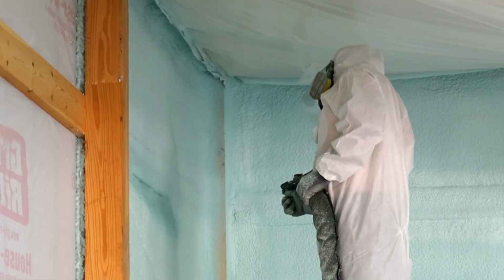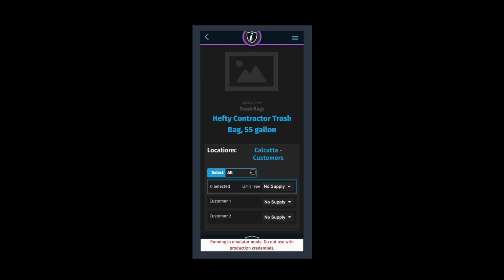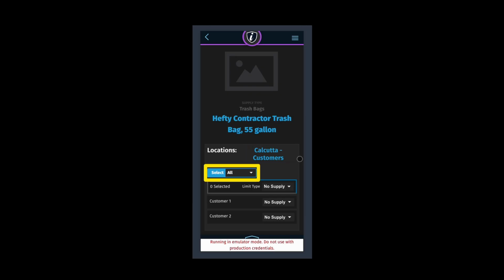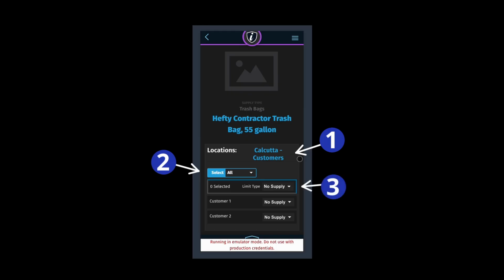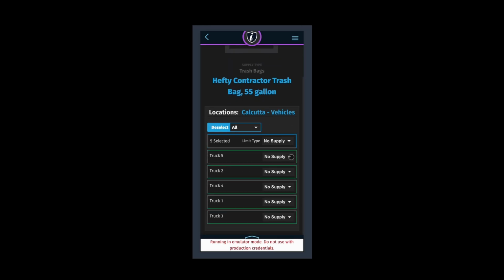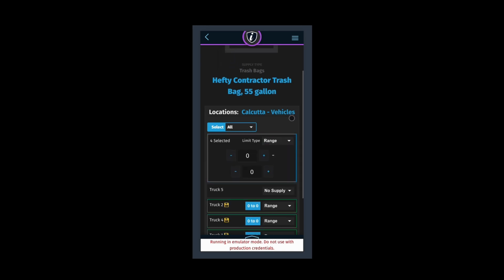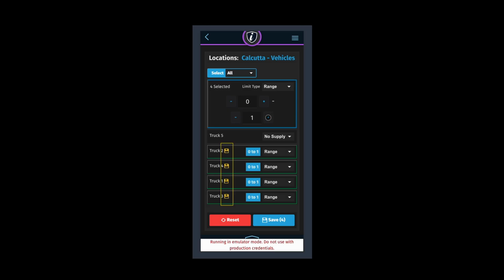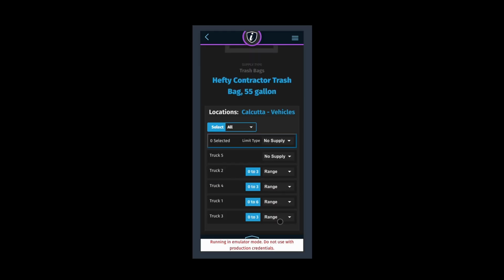Bulk Supply Creation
How to quickly create the bins for your materials in Inventory Shield!  Supply Creation just got a whole lot easier!